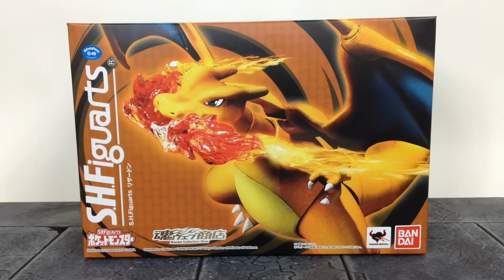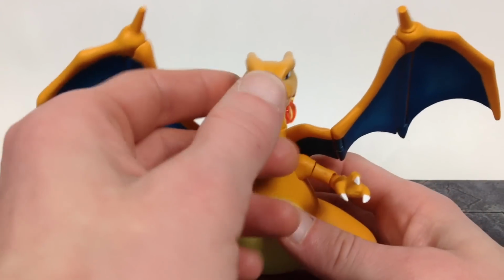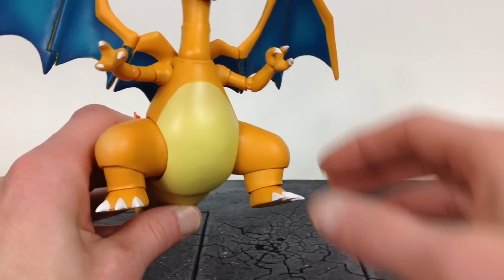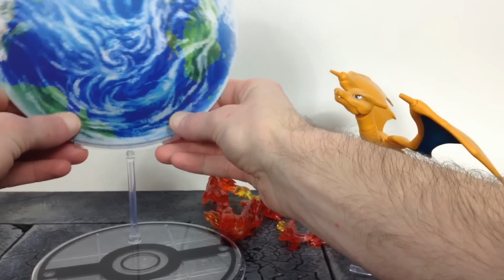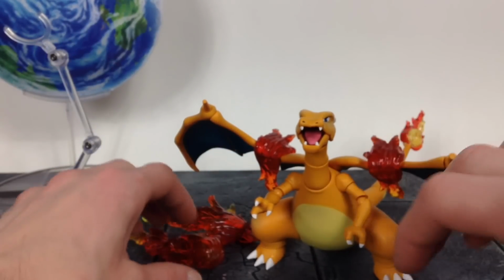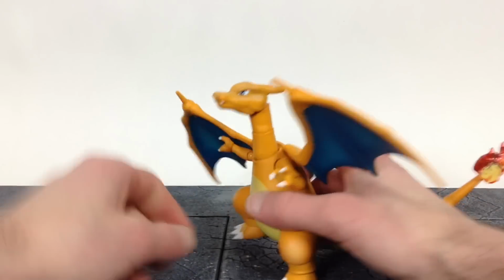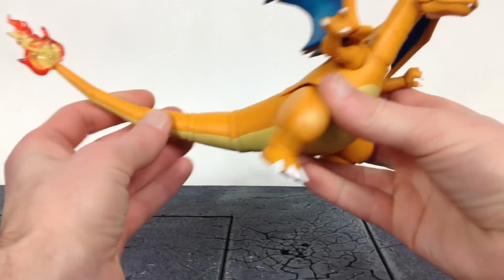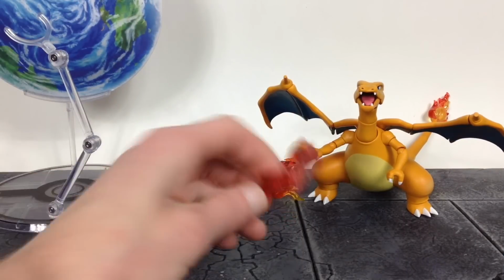Bandai Tamashii Nations SH Figuarts Pokemon CHARIZARD Action Figure Review Toy Review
What's going on everybody, today we are talking a look at the SH Figuarts Pokemon Charizard. Not a fan of Pokemon but I kno a lot of people do love Pokemon. Thanks to agelessgeeks for letting me borrow the figure to review for everybody. Hope you enjoy the vid!
Price of figure: $120
Intro song is Pangea -Professor Kliq